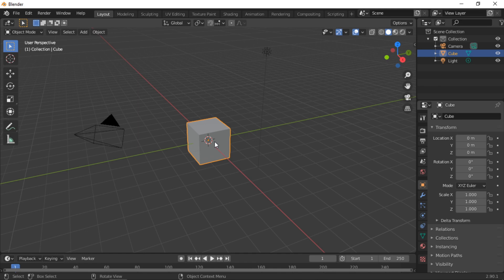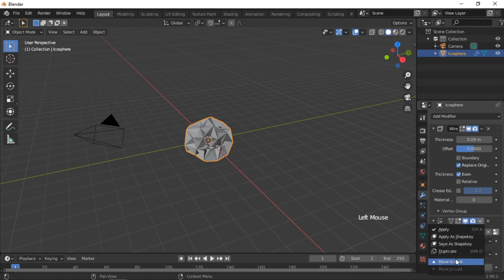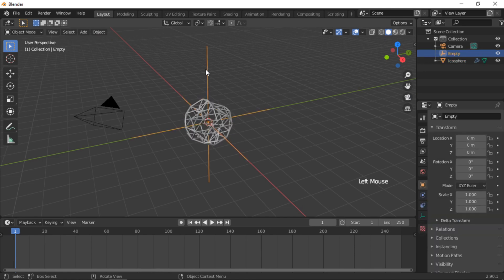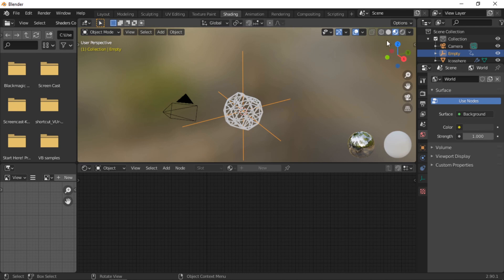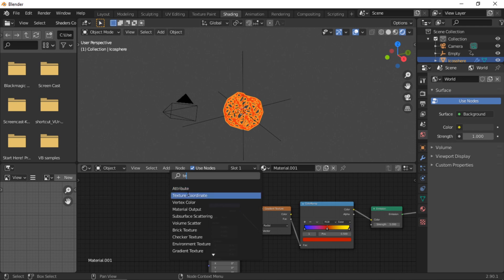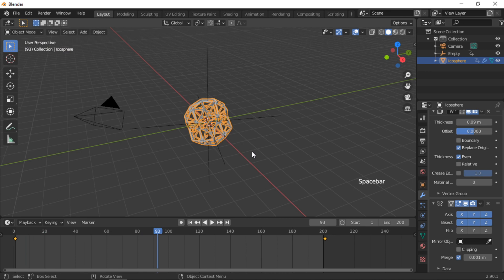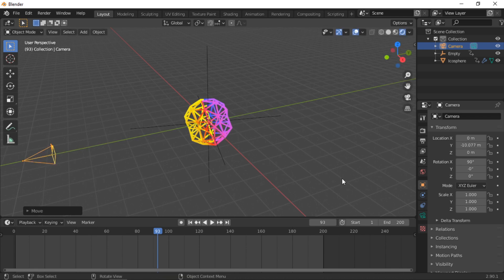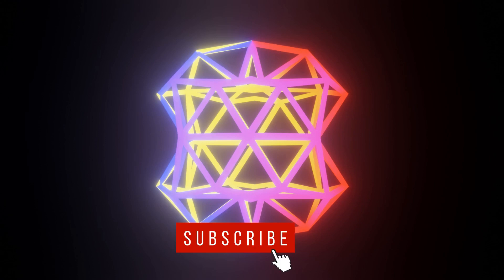Blender 3D Beginner Tutorial - Abstract Animation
This Blender tutorial demonstrates how to create an abstract animation which can be seamlessly looped.